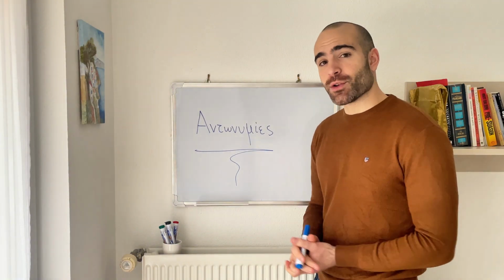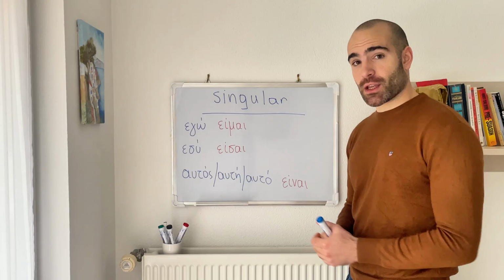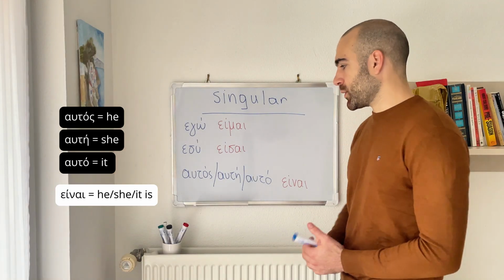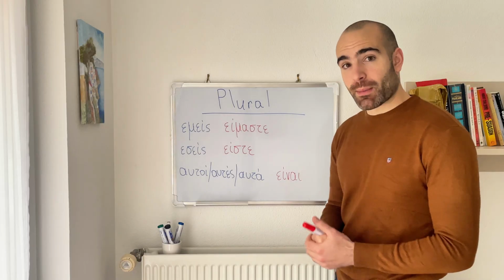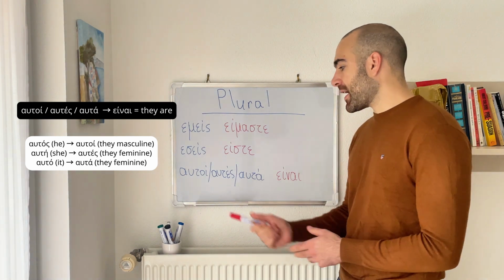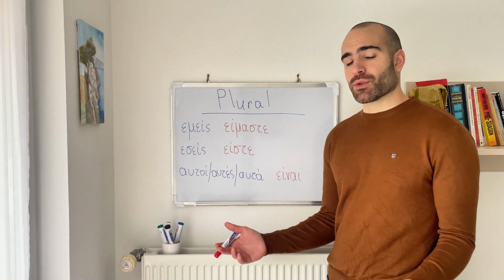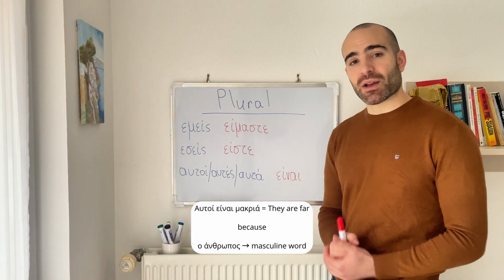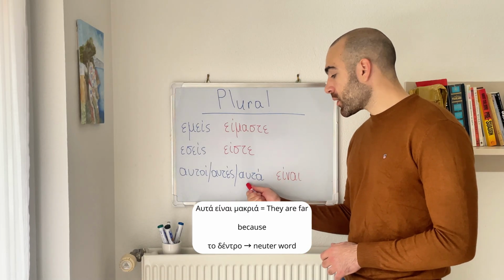9 Greek Words That Make Speaking 10x Easier - Personal Pronouns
Speak your first real Greek sentences in 7 days.